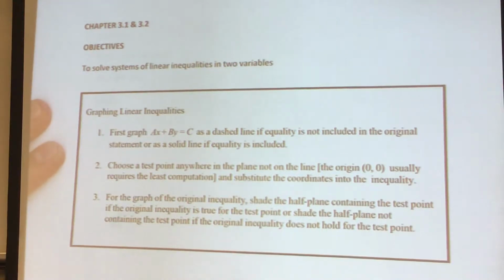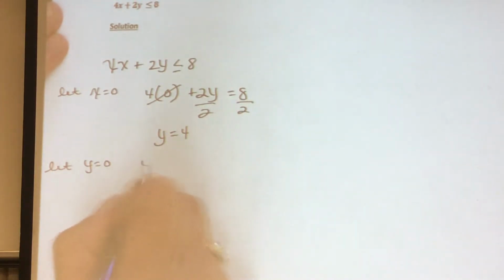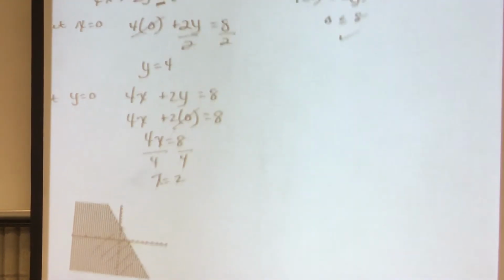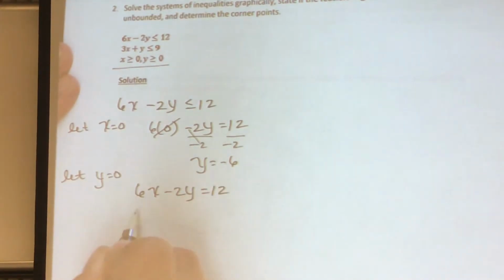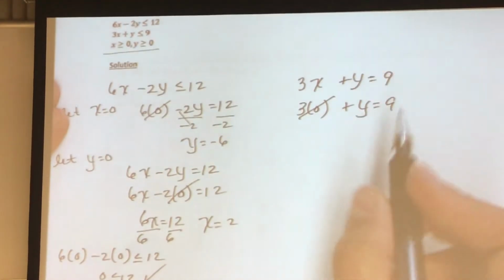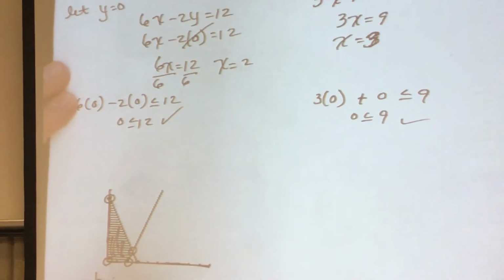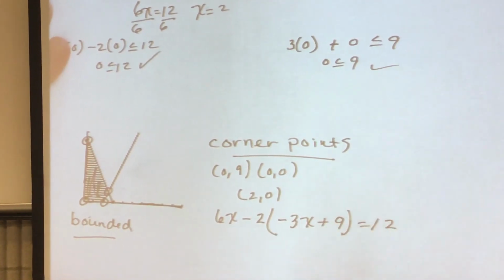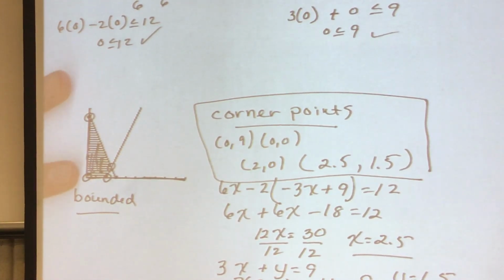CHAPTER 3.1 & 3.2 (Examples Part A), MTH 146